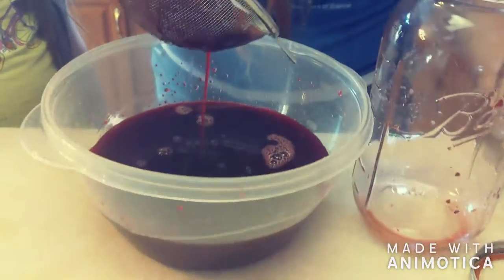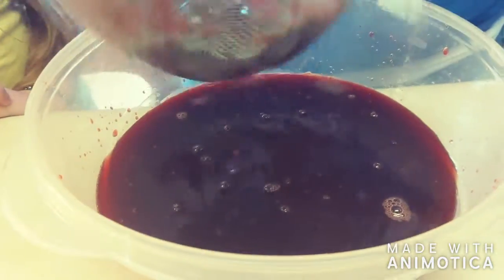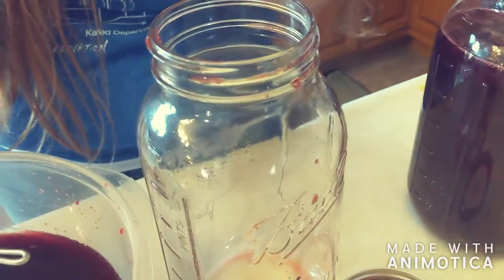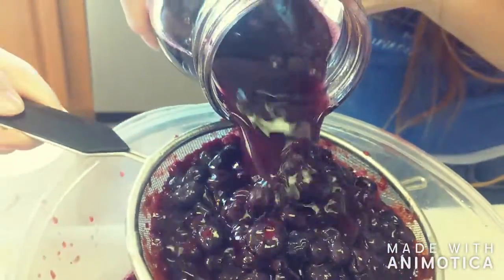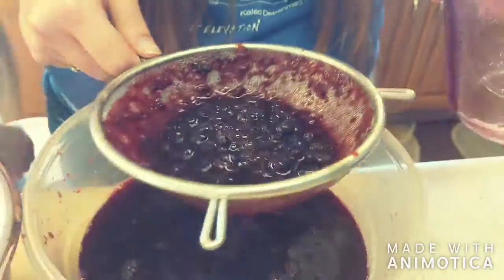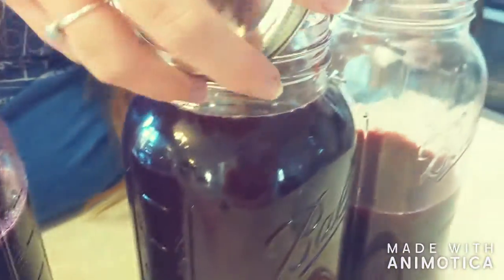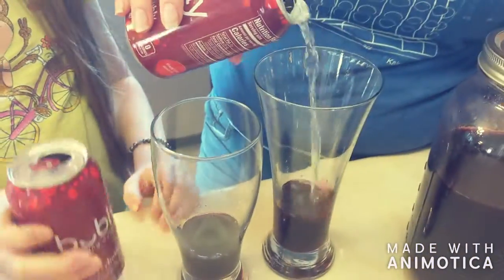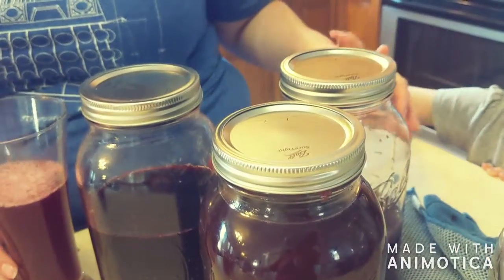What the Heck is Shrub?!